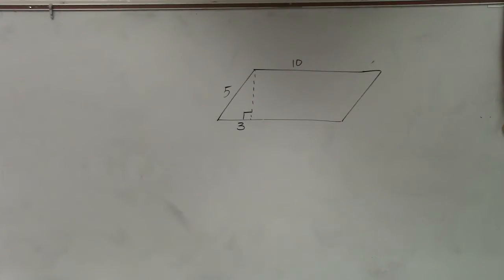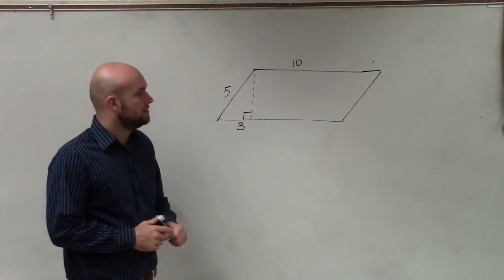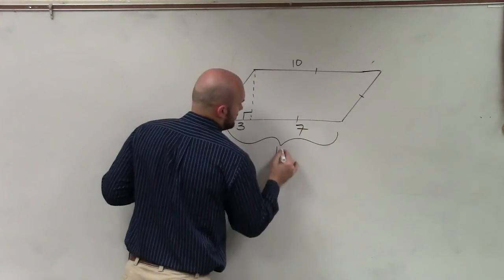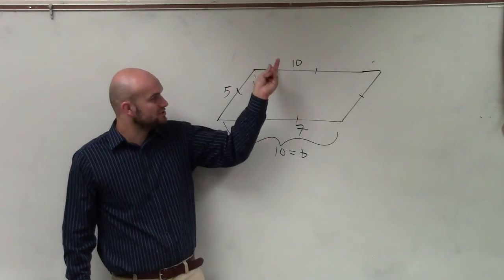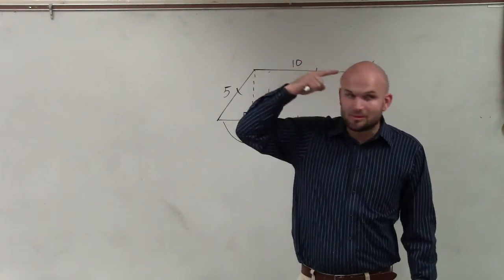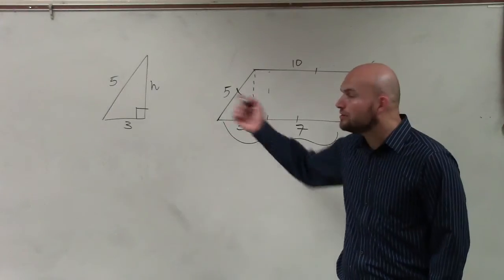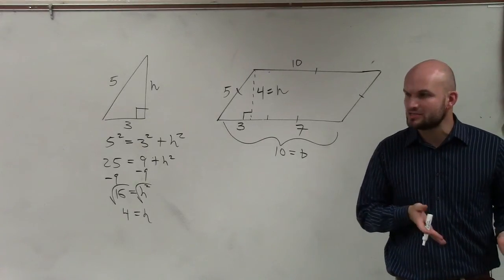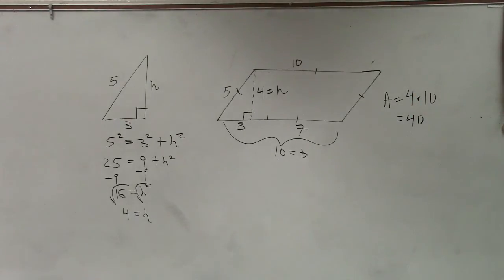Use the pythagorean theorem to find the area of a parallelogram